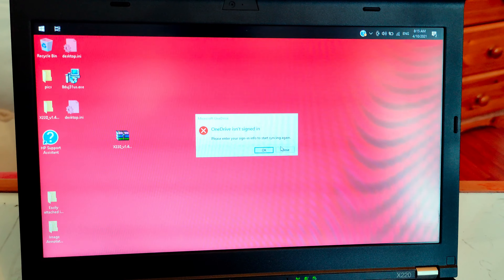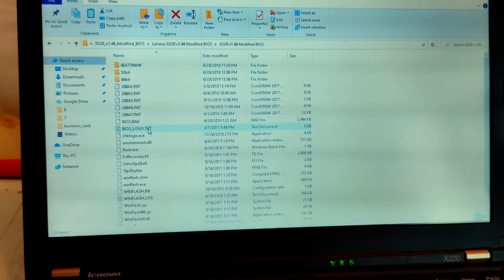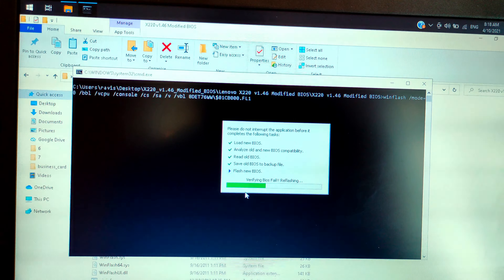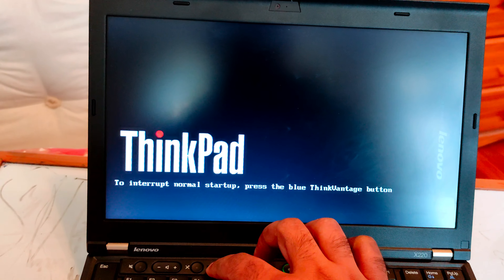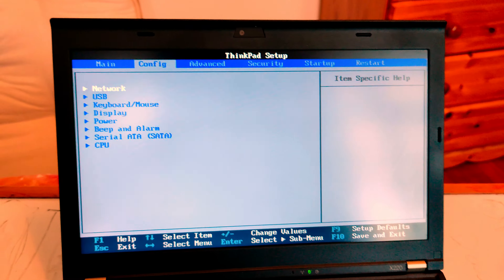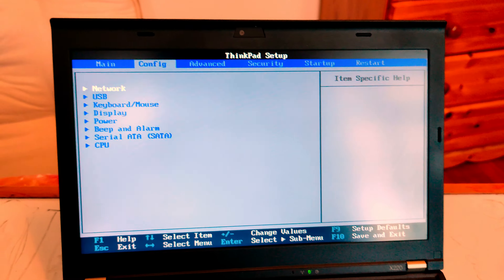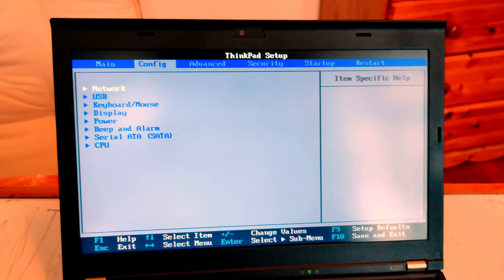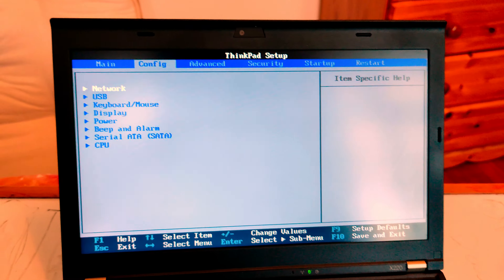ThinkPad x220 Update BIOS and swap hard disk with Windows 10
I updated the BIOS of the ThinkPad I recently bought.

Thanks Laptop Retrospective for explaining it nicely and suggesting the trick to swap hdd with Windows 10

1. Jira Quick Start Guide (Book)
3. Jira 7 Guide for Administrators and Developers (Video course)
4. Jira 7 Essentials (Video course)

5. Google Apps Script tutorials

Social